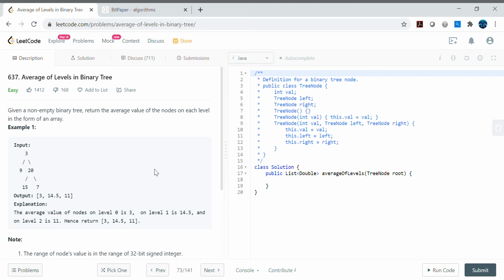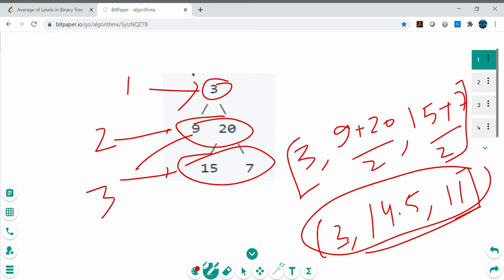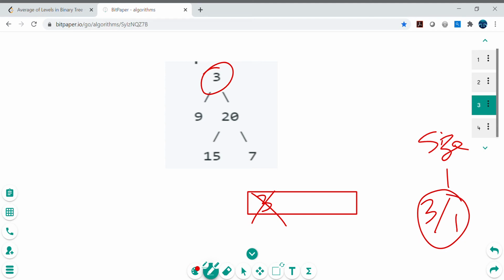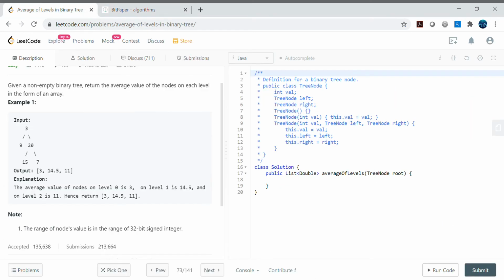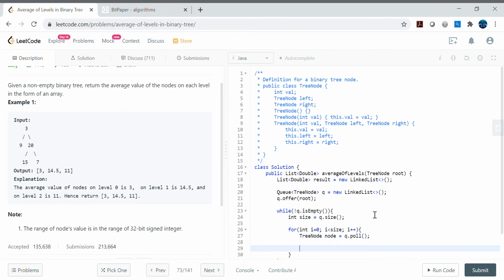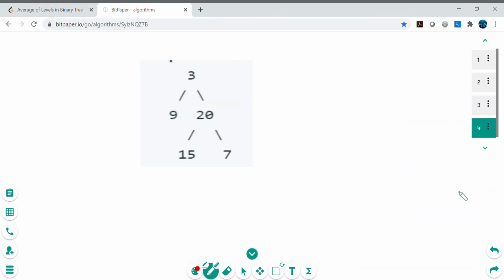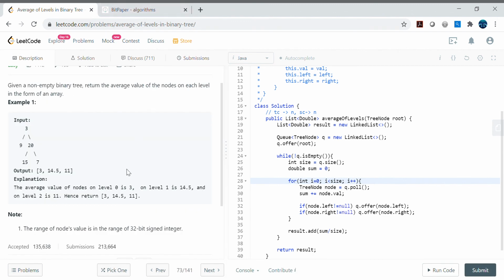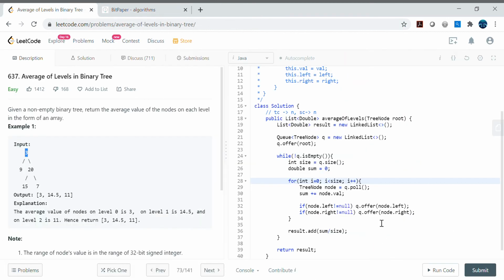Average of Levels in Binary Tree LeetCode 2020 09 16